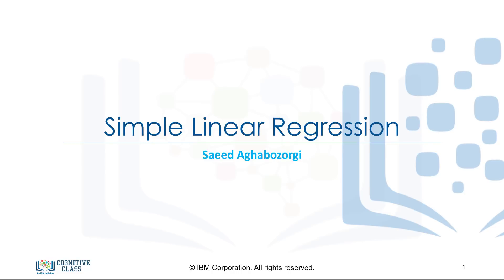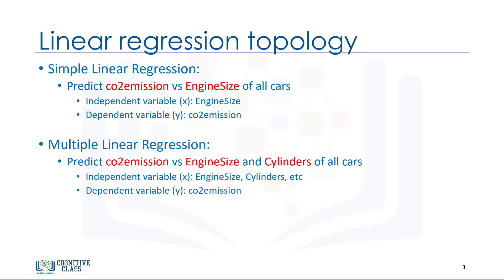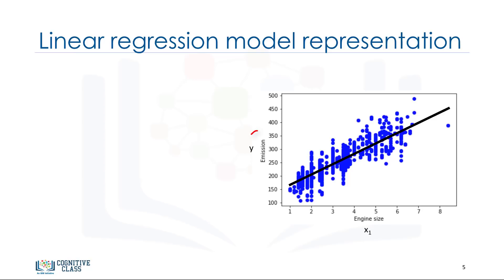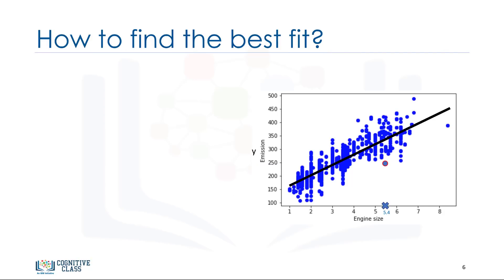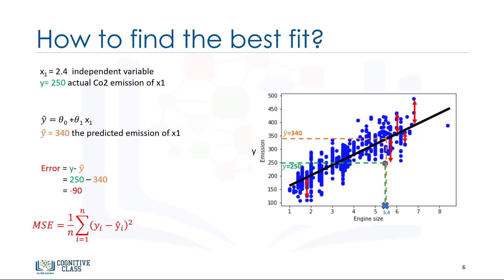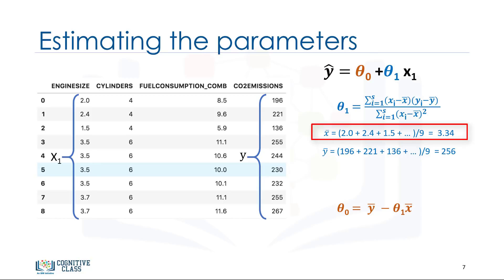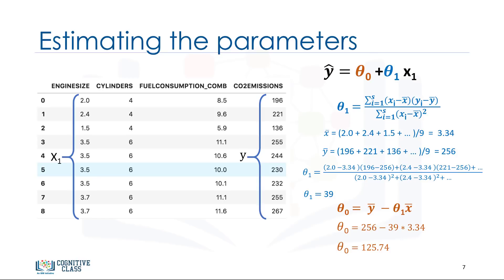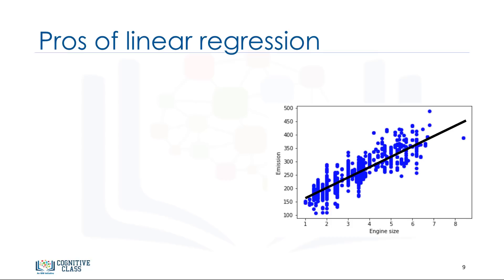ML0101EN v3 - Simple Linear Regression 12:50